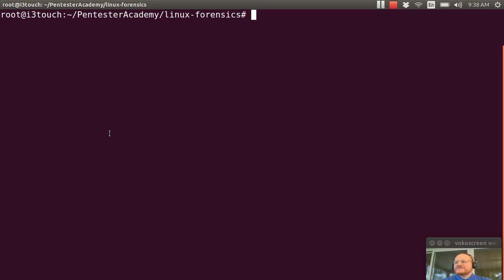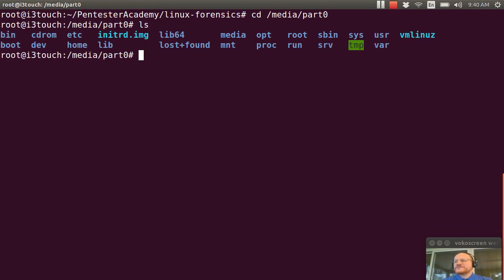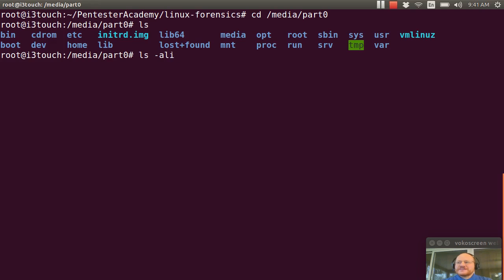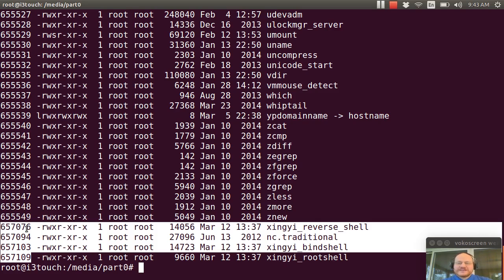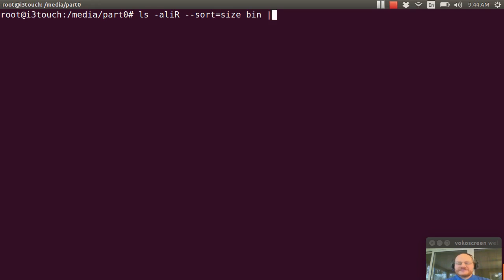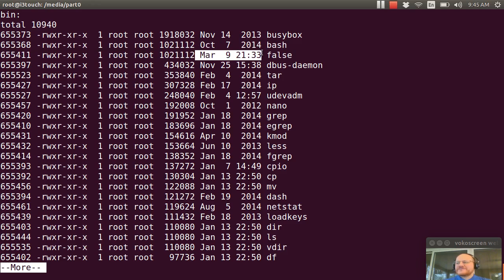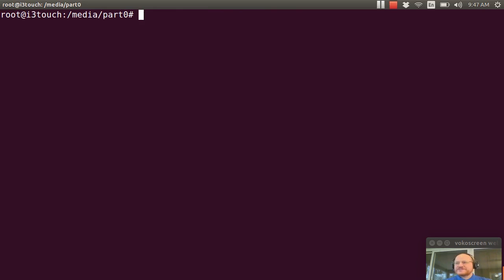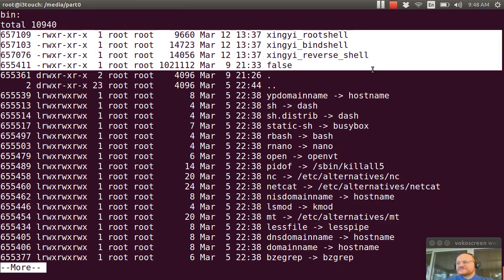050 Inodes part1 finding things that are out of place